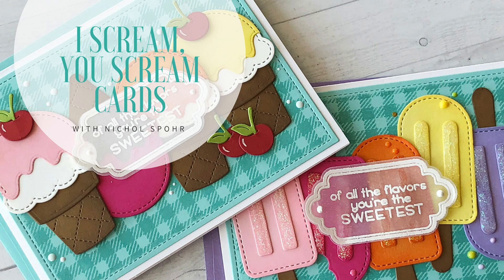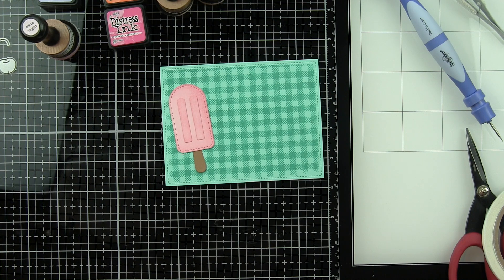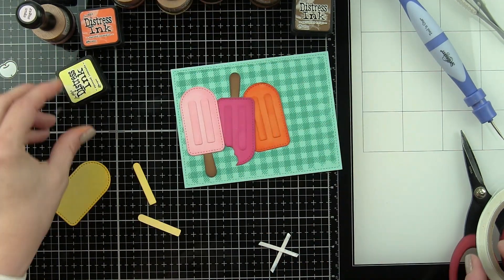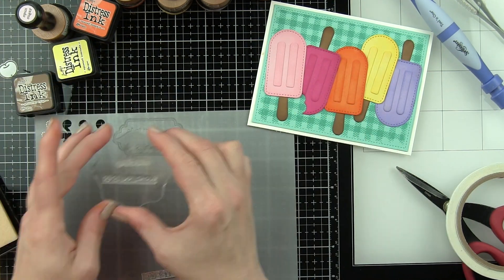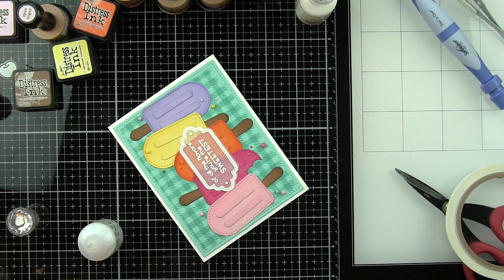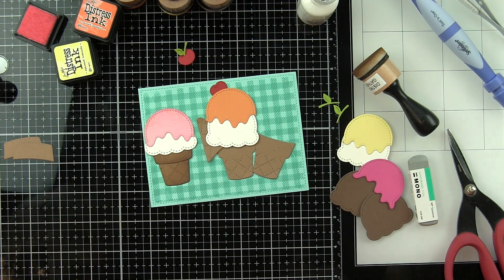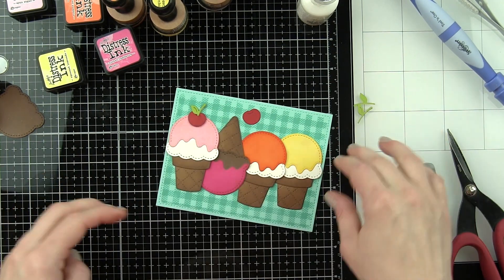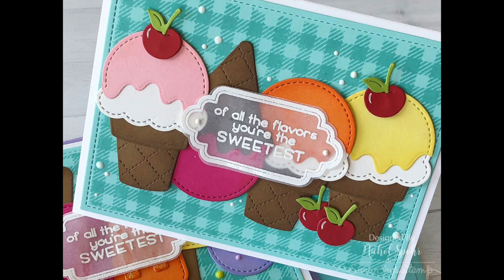I Scream, You Scream (Lawn Fawn Die Cut Cards)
• Lawn Fawn I SCREAM YOU SCREAM Die Cuts LF1713

• Lawn Fawn OUTSIDE IN STITCHED RECTANGLE STACKABLES Lawn Cuts LF1442

• Simon Says Cling Stamp GINGHAM BACKGROUND SSS101596 Reason To Smile

• Lawn Fawn MERMAID Premium Dye Ink Pad Fawndamentals LF864

• Lawn Fawn SET LF16SETJFYL JUST FOR YOU LABELS Clear Stamps and Dies

• Lawn Fawn JUST FOR YOU LABELS Clear Stamps LF1132

• Lawn Fawn JUST FOR YOU LABELS Lawn Cuts LF1133

• Tim Holtz Distress Mini Ink Pad SPUN SUGAR Ranger TDP40194

• Tim Holtz Distress Mini Ink Pad CARVED PUMPKIN Ranger TDP47377

• Tim Holtz Distress Mini Ink Pad SHADED LILAC Ranger TDP40170

• Tim Holtz Distress Mini Ink Pad GATHERED TWIGS Ranger TDP40002

• Therm O Web Gina K Designs PASSIONATE PINK Premium 100 LB Cardstock 18089

• Therm O Web Gina K Designs SWEET MANGO Premium 100 LB Cardstock 18091

• Simon Says Stamp Card Stock 100# BANANA Yellow B32

• Simon Says Stamp Card Stock 100# LAVENDER Purple LR24

• Simon Says Stamp Card Stock 100# CREAM Off White CM30

• 3M Scotch ROLL WHITE MASKING TAPE Post-It Adhesive 2650-W

The information provided in this video is from my own personal experience. I enjoy sharing tutorials on what I love to do. A big thank you to Lawn Fawn for providing the stamps, dies, cardstock, embossing powder, and ink and to Simon Says Stamp for the background stamp and cardstock for this video! (Any additional supplies and tools were purchased by me.)